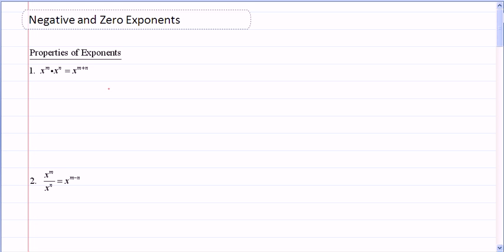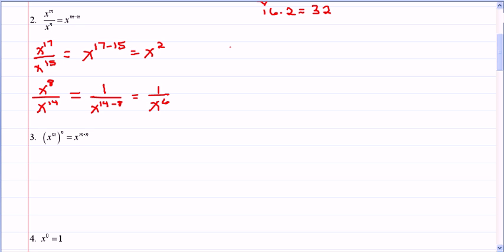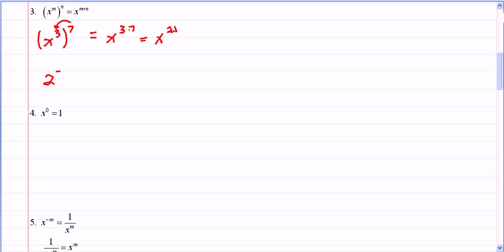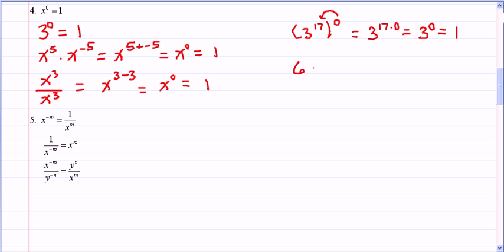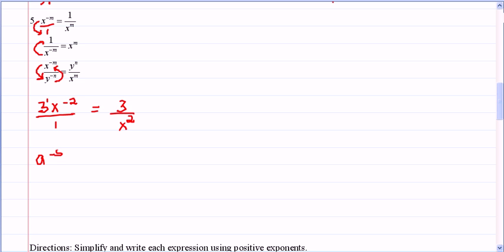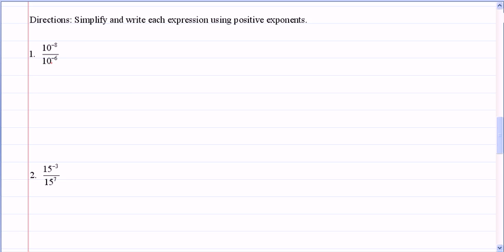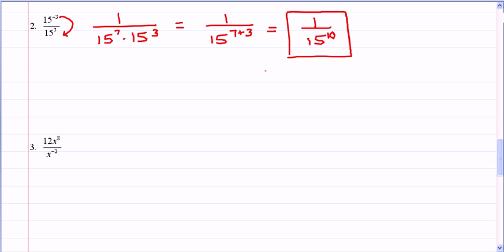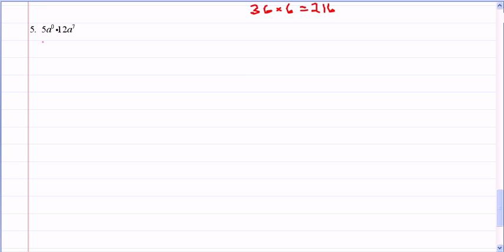Negative and Zero Exponents